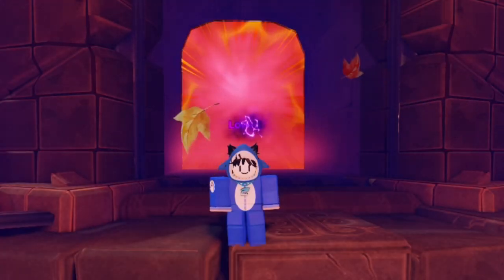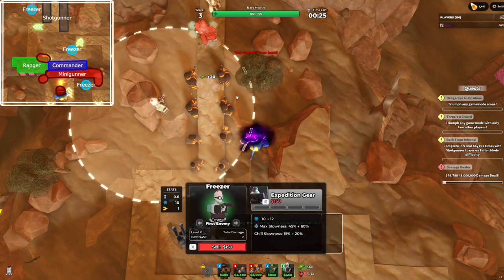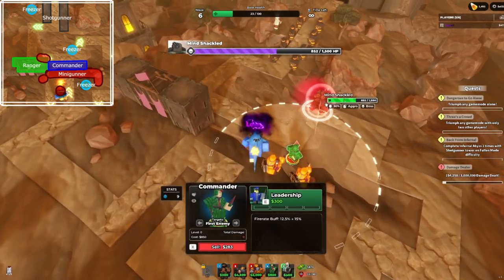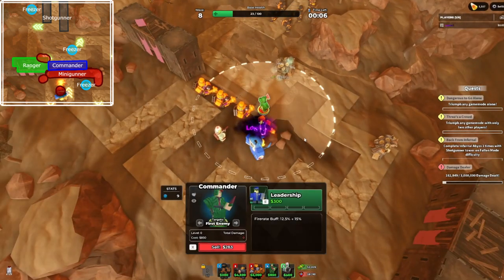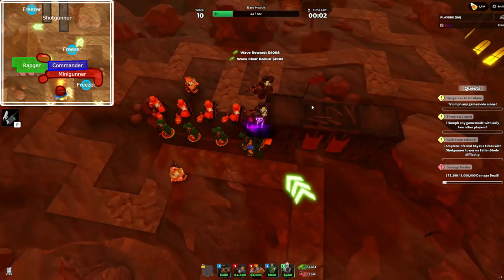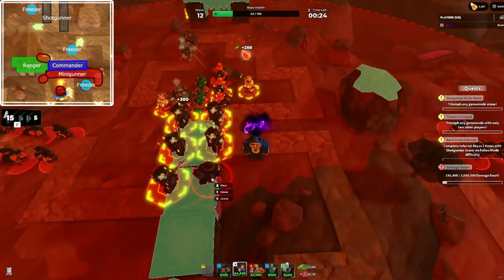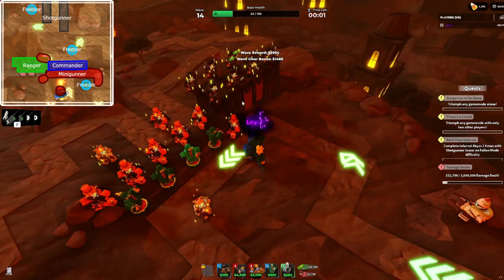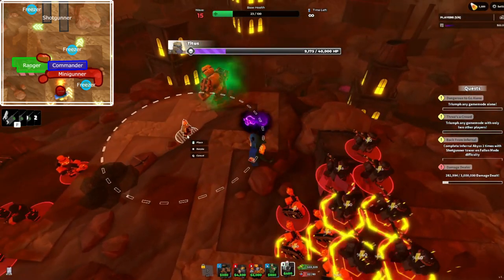How to SOLO Night 1 with NO SPECIAL TOWERS in TDS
The TDS Halloween Event consists of 3 different nights, each scaling in difficulty. In this video, I beat the hard mode of the FIRST night. Enjoy!

Needed Towers
- Freezer
- Ranger
- Minigunner
- Commander
- Shotgunner

[User is - OnlyLowell]

ALL MUSIC IN THIS VIDEO ARE FROM THE GAME. specifically from act 3 and duck hunt events

0:00 Intro
0:10 Tutorial
5:13 Boss Fight